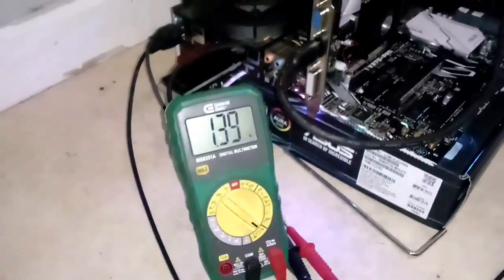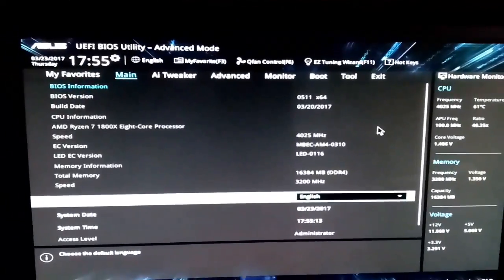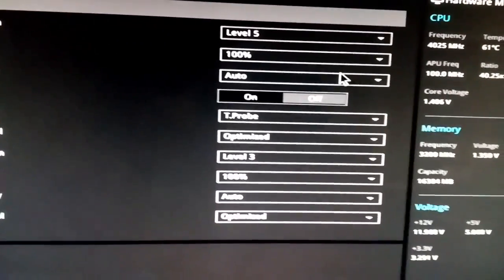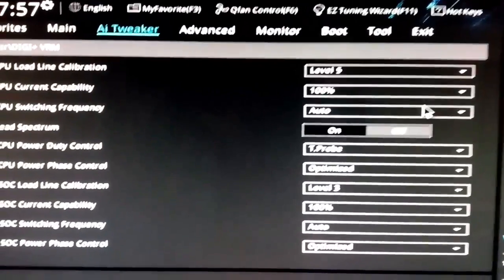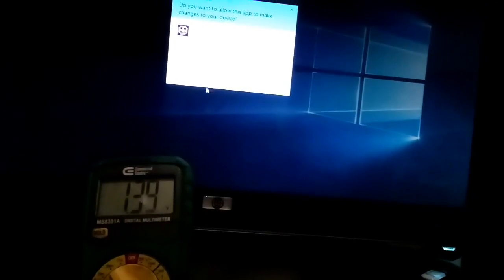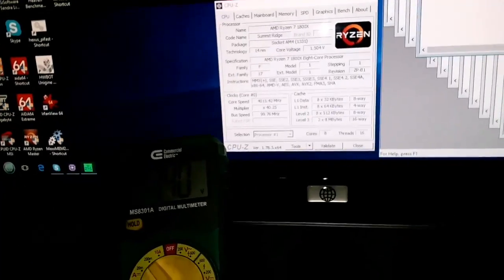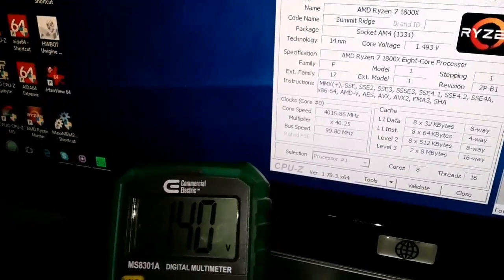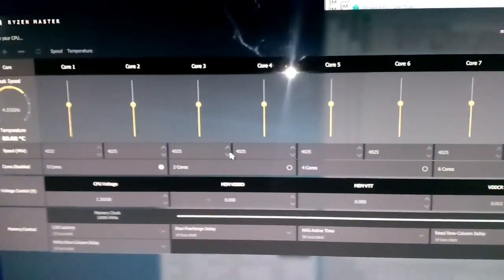Asus Prime X370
Bios settings for targeted voltage.